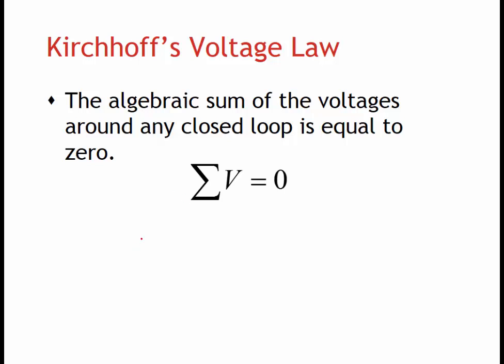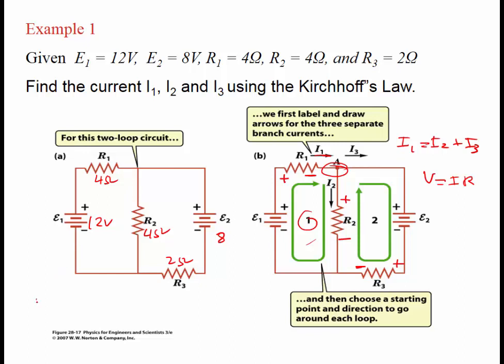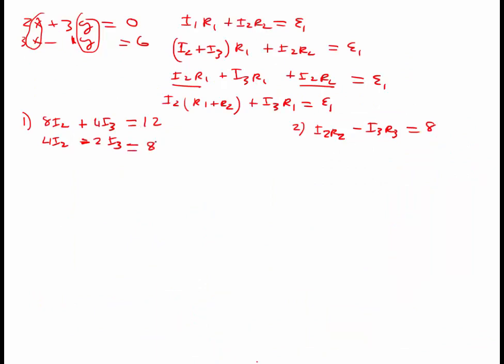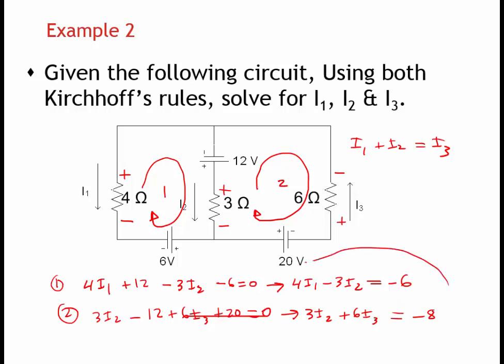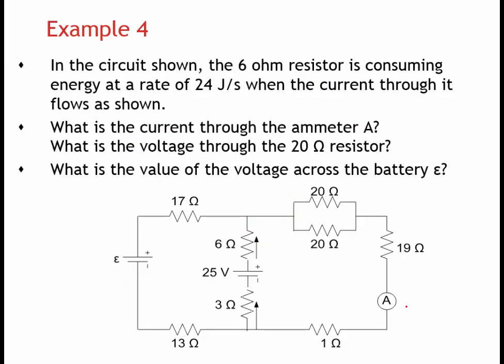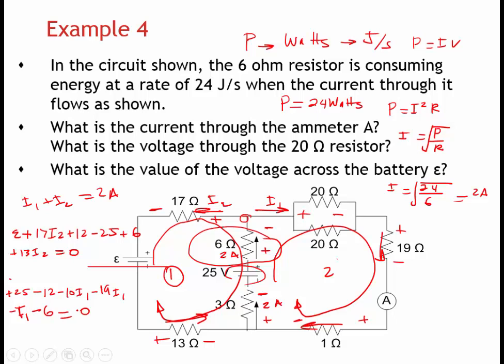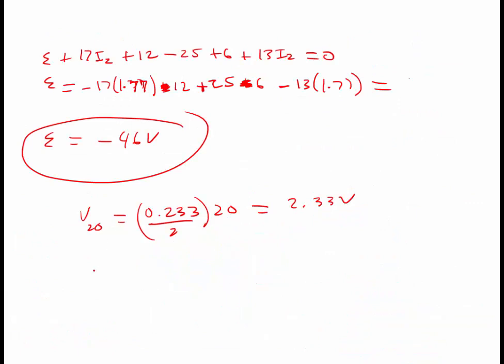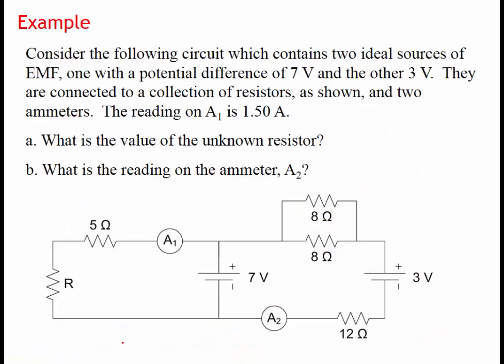Kirchhoff's Loops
Here's the video for Monday"s class. Please note that for the last example, the current through the ammeter A1 should be 0.50A not 1. 50A.